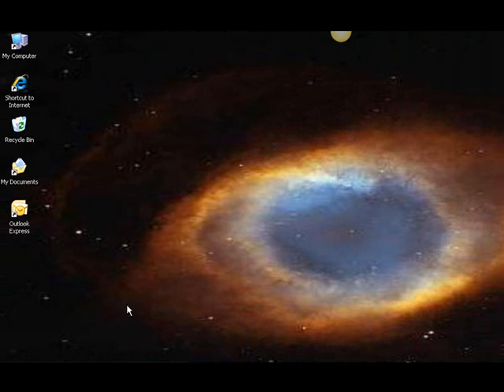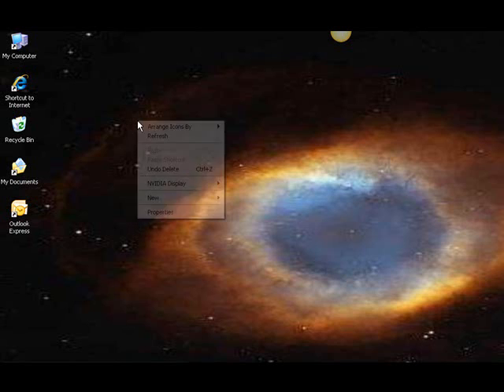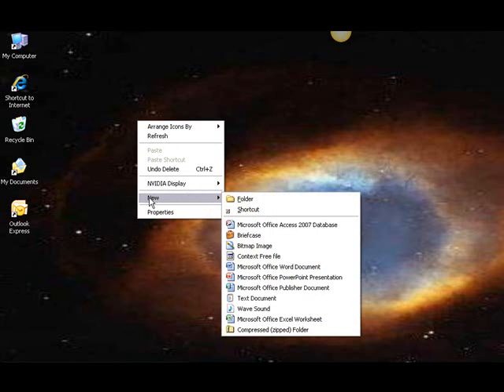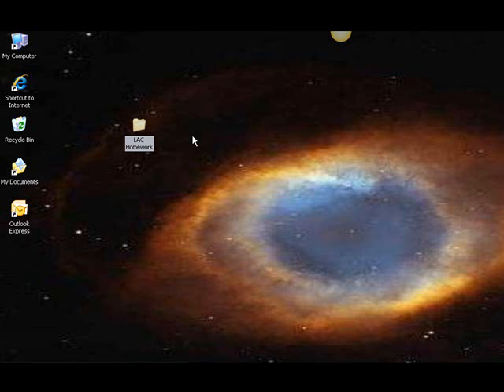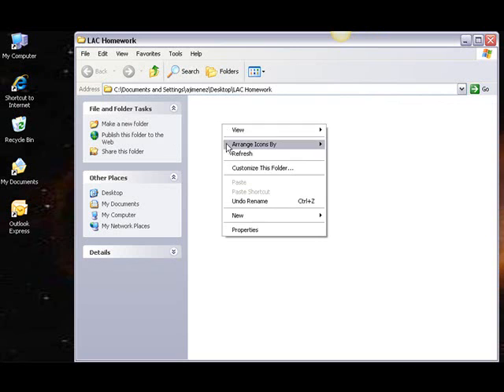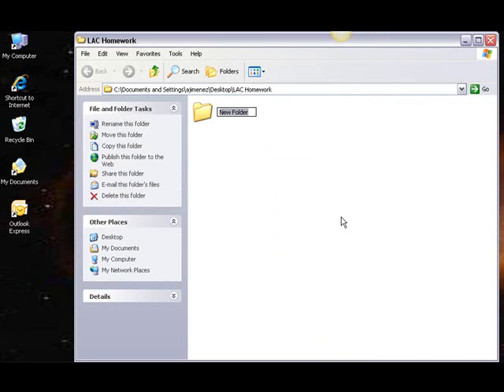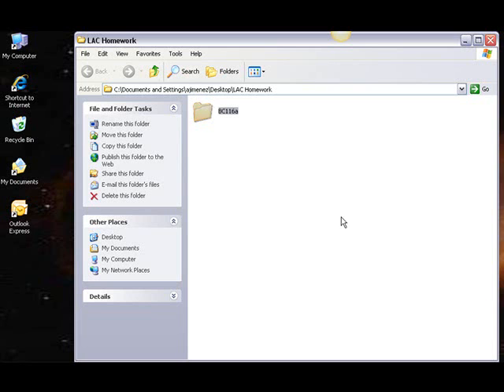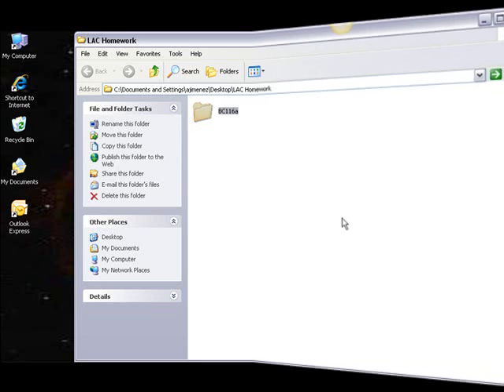How to Create and Rename Folders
A step by step instruction on how to create and rename folders